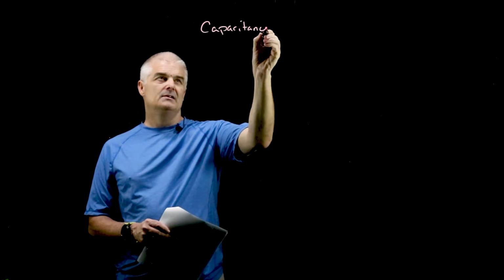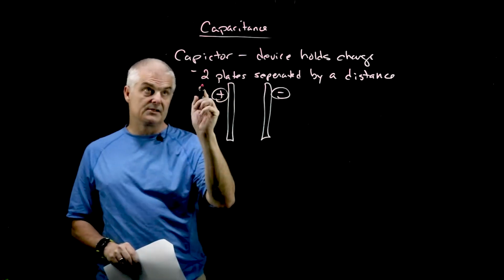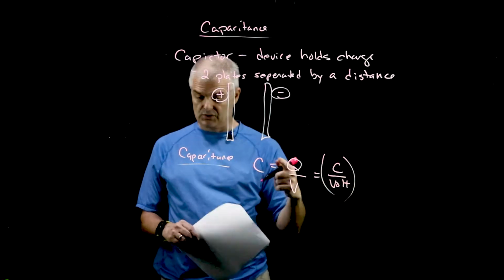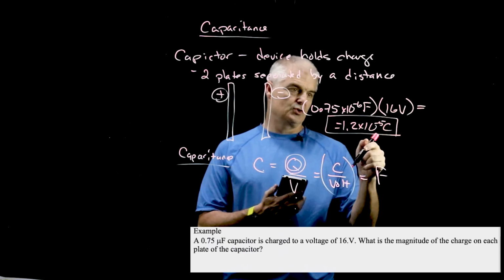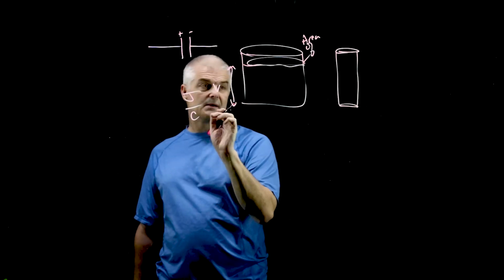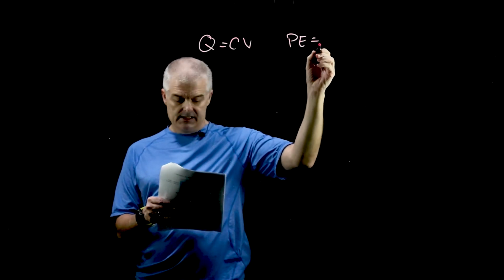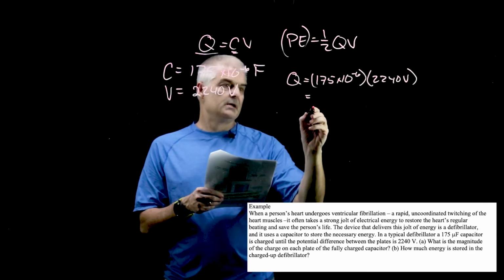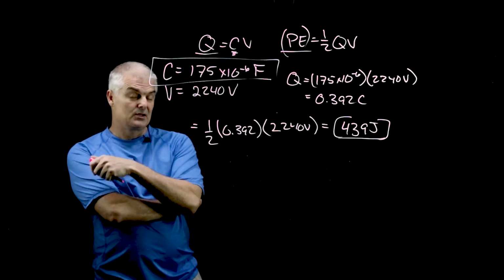Capacitors Simplified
Capacitors are super-cool. They store electricity and are in so many of our electronic devices. But electrical Capacitance can be very confusing for physics students. This video will clear up your understanding of capacitors

Award-winning teacher Jon Bergmann creates these videos for his high school physics students.